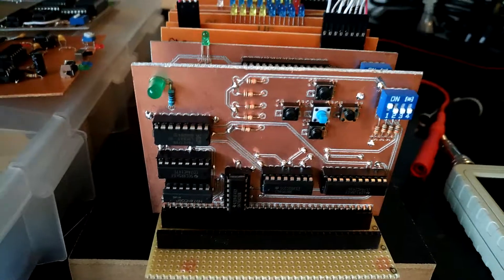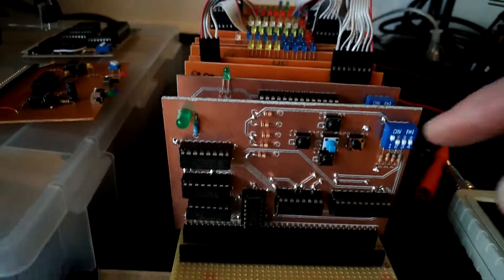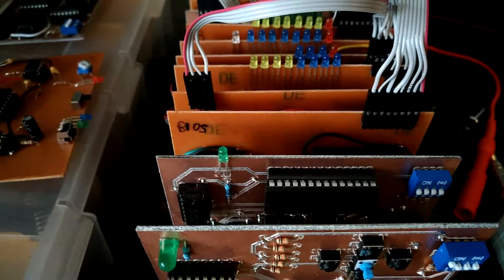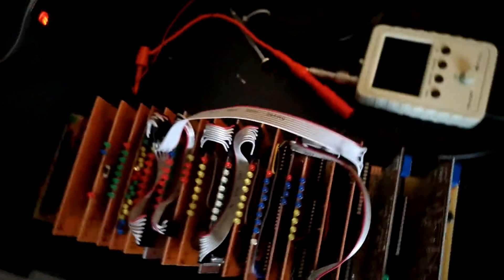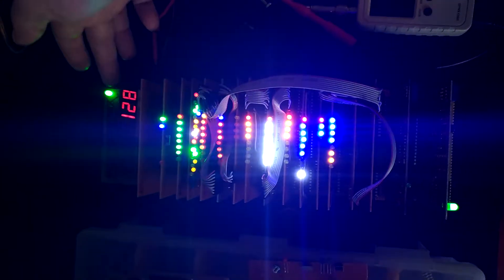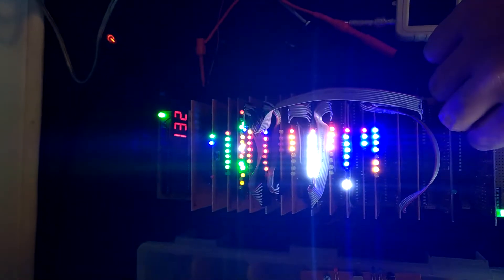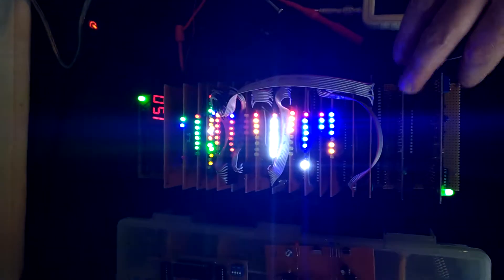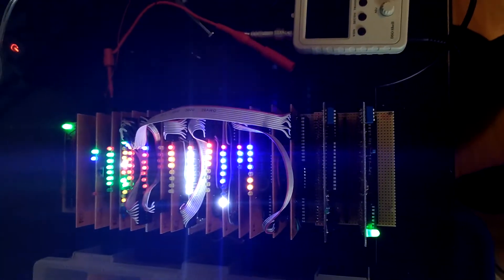My DIY 8-bit computer is now interactive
After adding a keyboard to my 8-bit computer I can now interact with it in realtime. Find out more about the computer on: